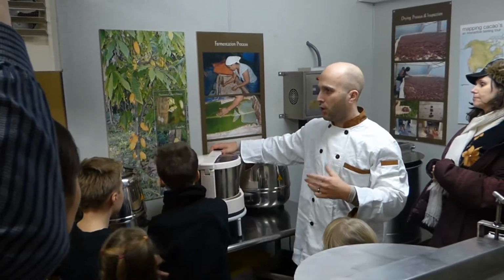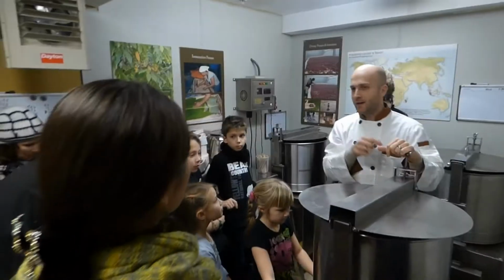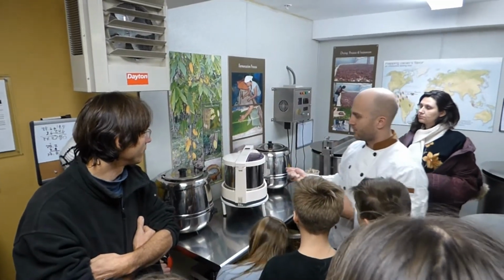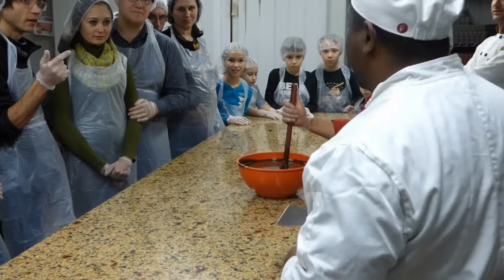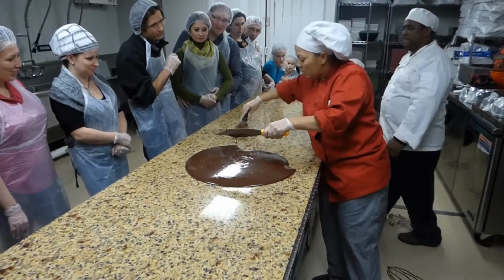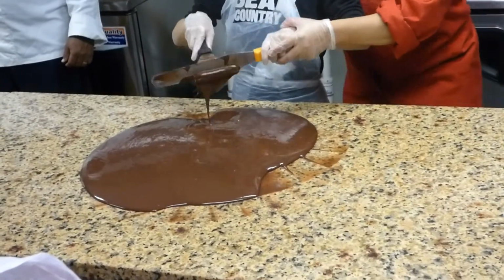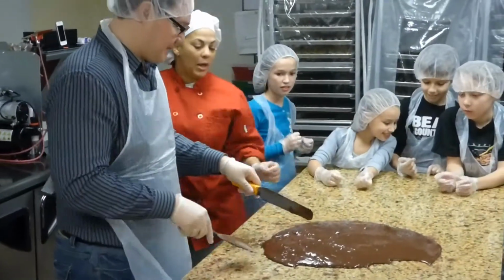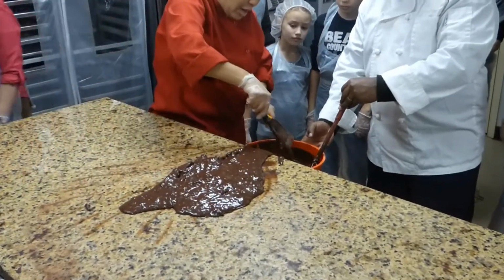Частная шоколадная фабрика "The Truffle Factory". Virginia, 12 апреля, 2014 года.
Экскурсия по частной шоколадной фабрике "The Truffle Factory" по случаю Дня рождения Лены Мамуткиной. Благодарим за любезное приглашение на незабываемый вечер! От всей души поздравляем с Днем Рождения! HAPPY BIRTHDAY, LENA!!!